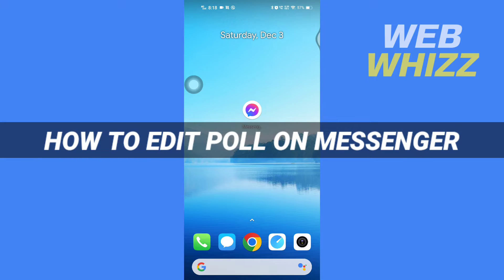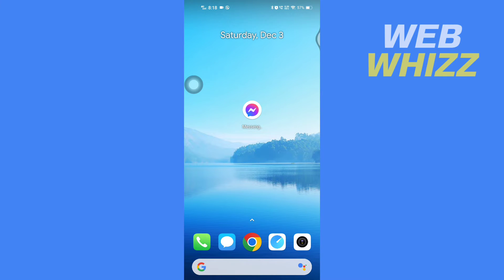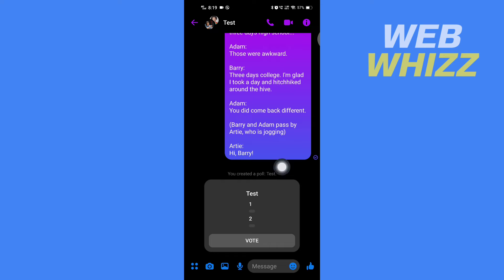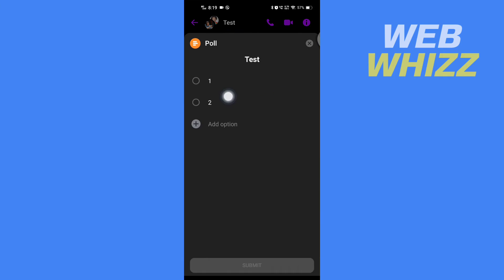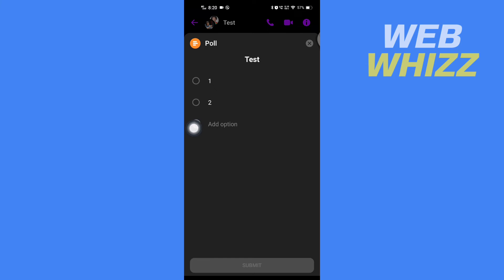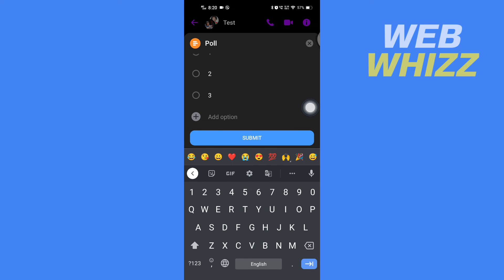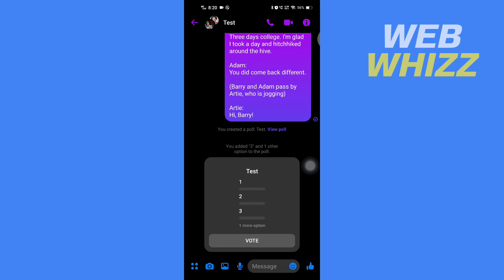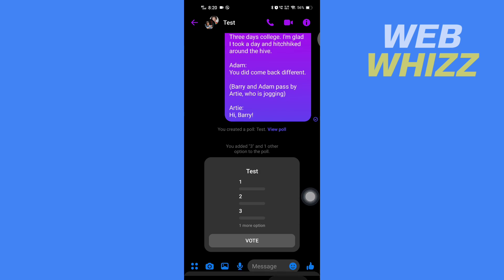How to Edit a Poll in Messenger Group Chat (2026)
How to Edit a Poll in Messenger Group Chat